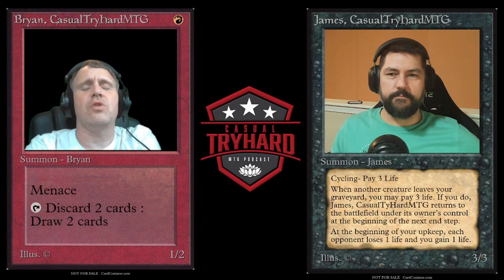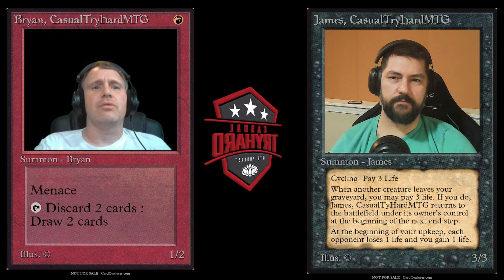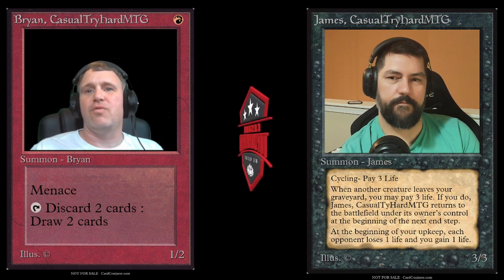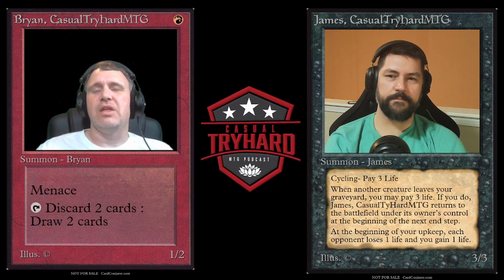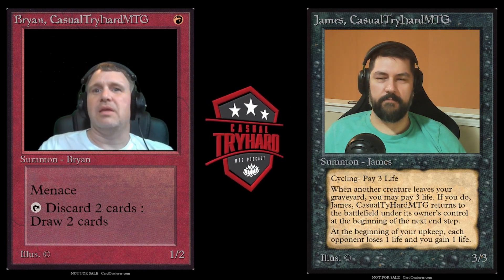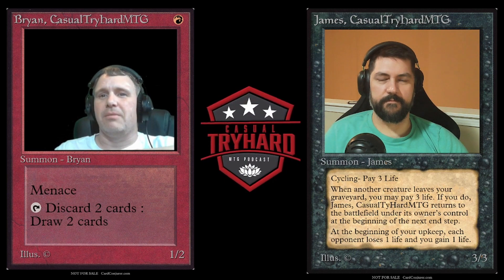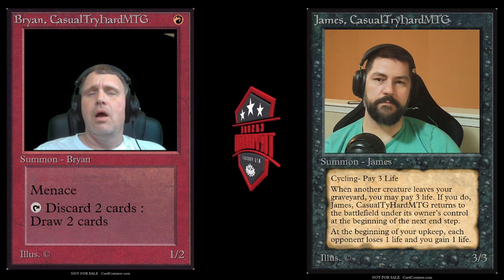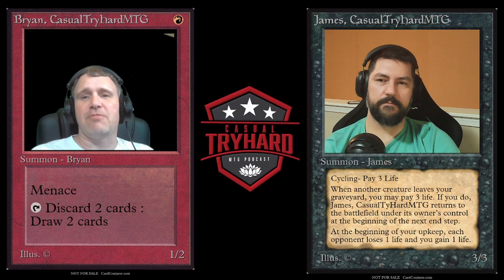Episode 264 [All the Small Things] CasualTryHardMTG Podcast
To help support the podcast and this video, please consider going to TCG using our
Facebook: Casual Try Hard MTG

You can find us on the Apple podcast app, Google Play, Podbean, Soundcloud, Spotify, Stitcher or YouTube just search casual try hard.